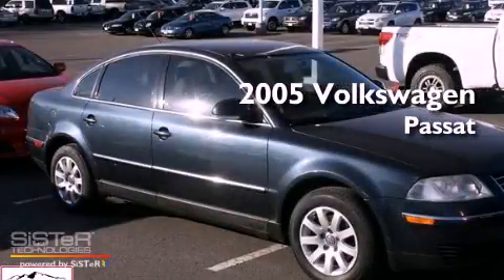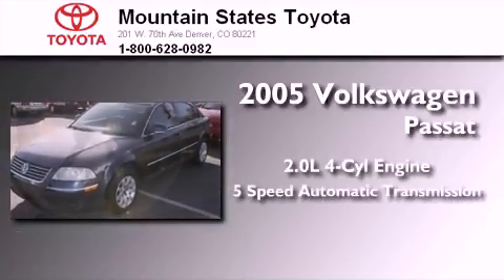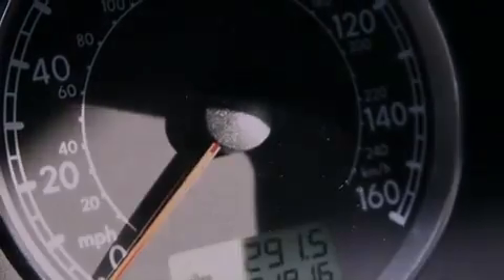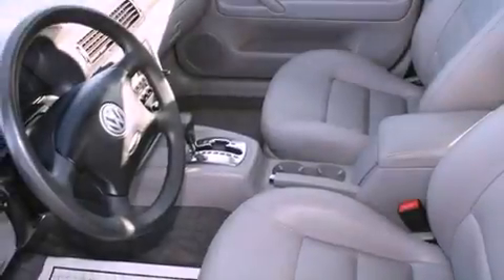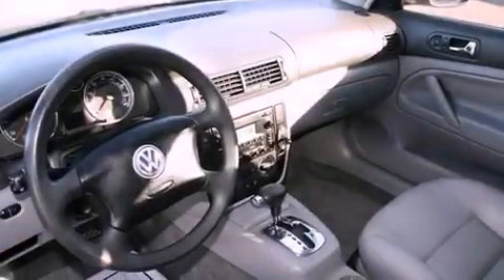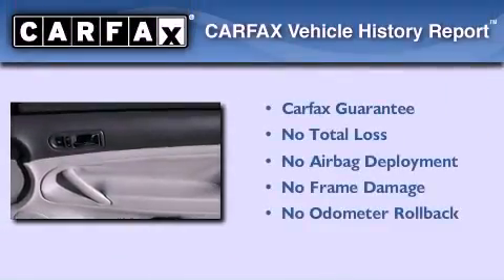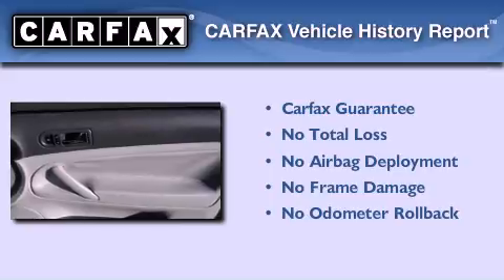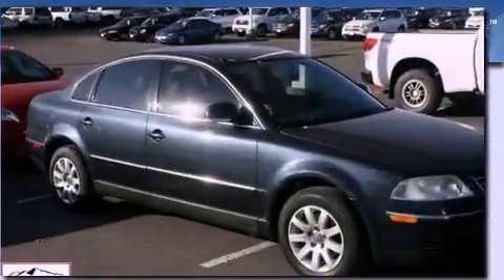2005 Volkswagen Passat Denver CO 80221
Year : 2005
 Make : Volkswagen
 Model : Passat
 Engine : 2.0L I-4 cyl
 Trans . : 5-Speed Automatic
 Exterior : Black
 Miles : 121,815
 Interior : Gray
 Mountain States Toyota
 201 W. 70th Ave.
 Denver , CO 80221
 Preowned 2005 Volkswagen Passat Denver CO